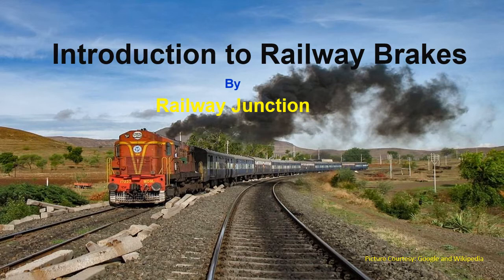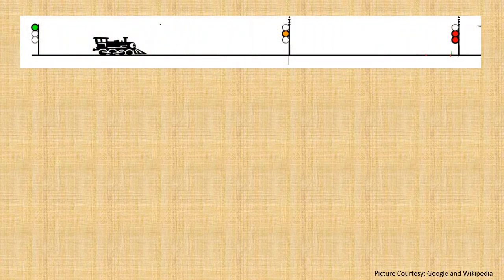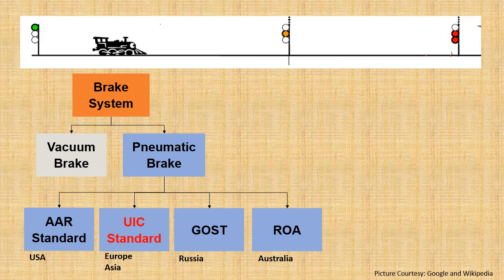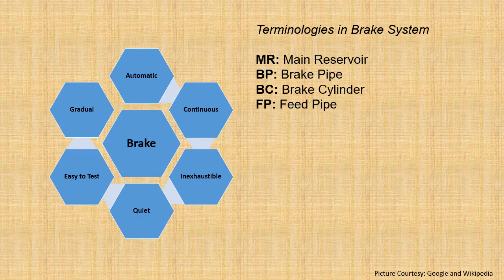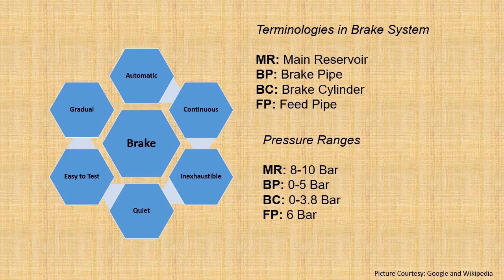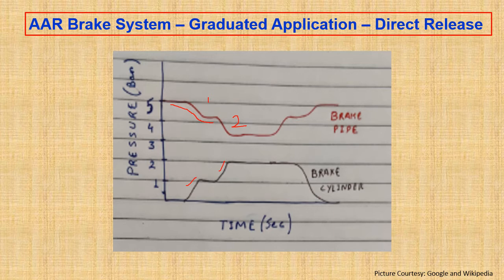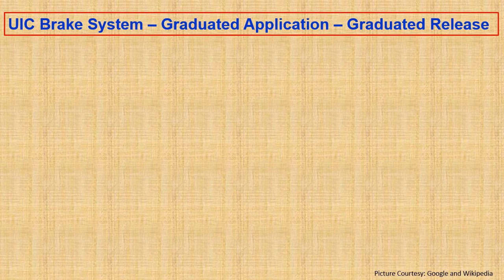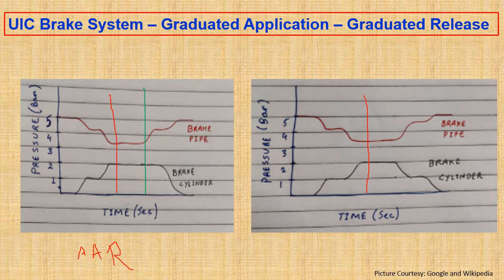Air Brake System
This video explains the working of the Air Brake System in Railway. It gives viewers the insight to know the terminologies used in the industry and types of systems available all over the world. Also inside view of Brake Valves along with Brake Scheme in Railway Vehicle. Types of Braking used all over the world according to their standard in the originating continent. This video gives a comparison between AAR and UIC Brake System with details of Triple and Distributor Valve.